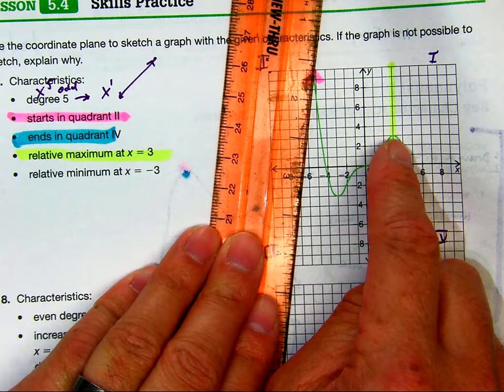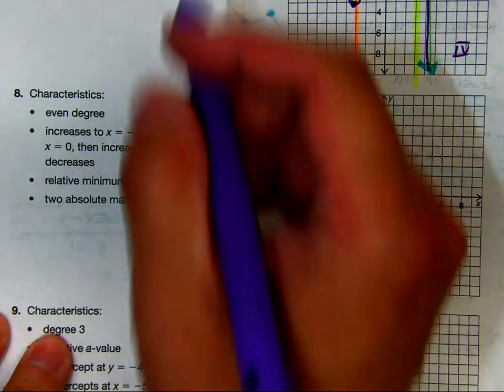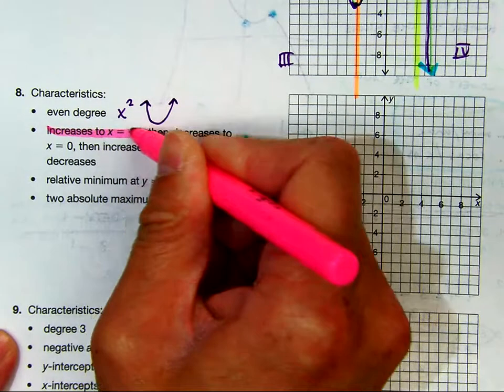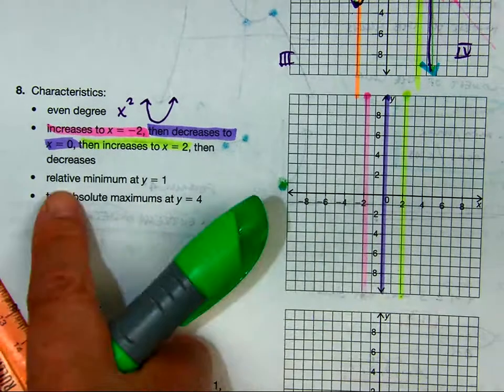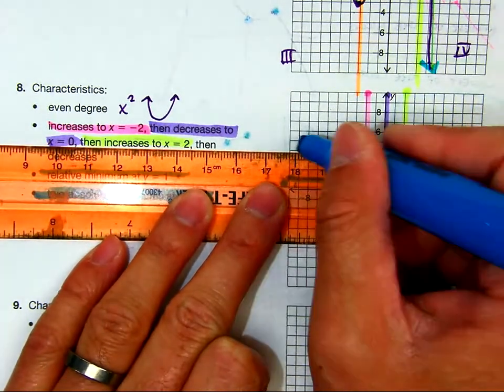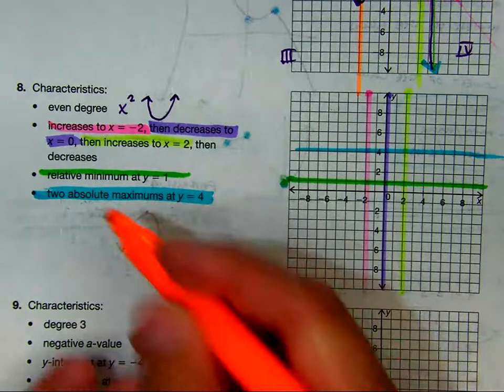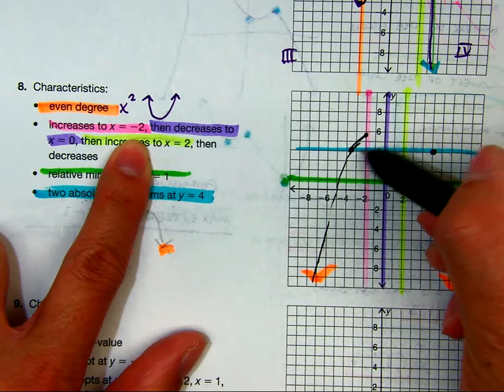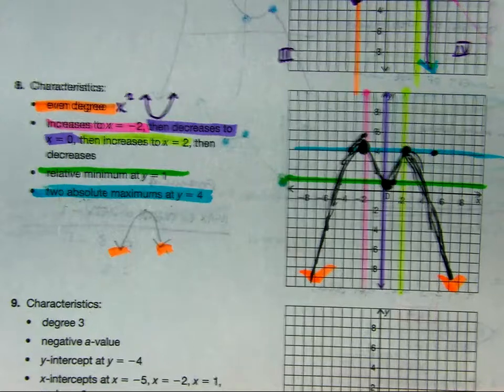m5 5.4 sp problem set p412, #7, 8